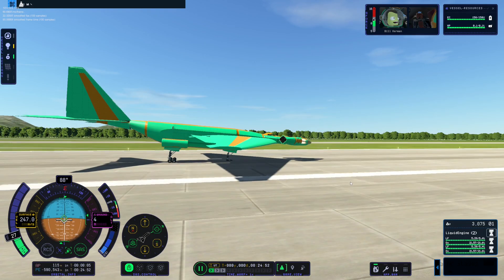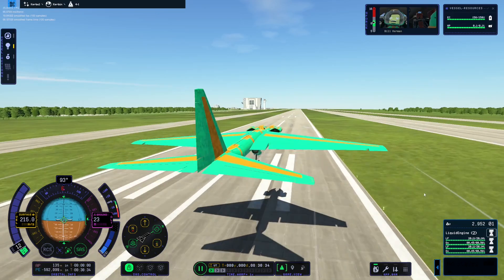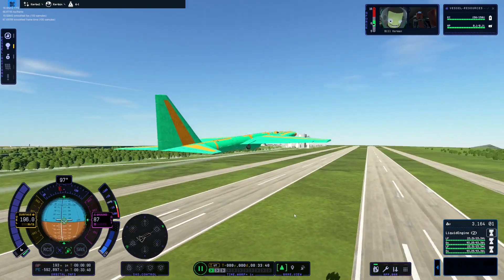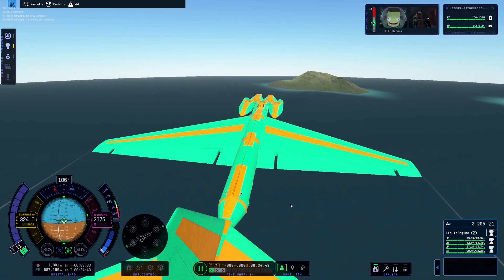I build an unstable Kraken Drive airplane and then speed run to Duna, Ike, Pol, and Laythe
We succeeded in completing the Kerbal Space Program 2 weekly challenge which was to launch a rocket from the air into orbit. In the process we try multiple designs and learn a lot along the way. Our final design is very stable and can carry a wide range of payload sizes.